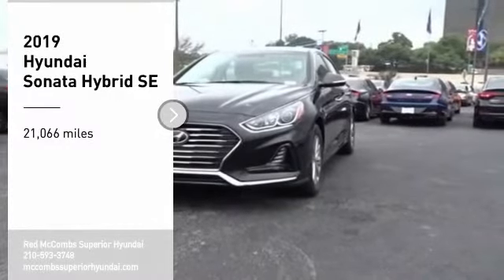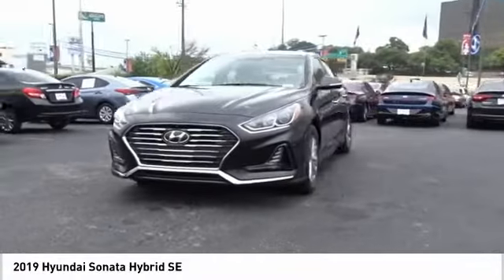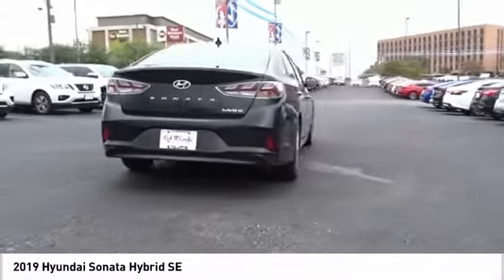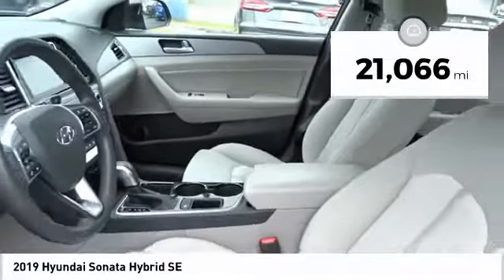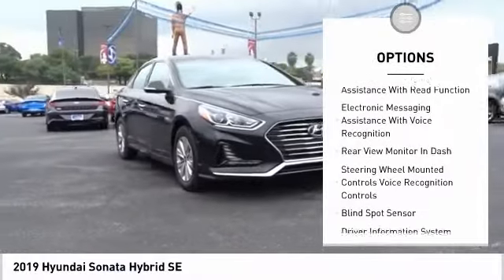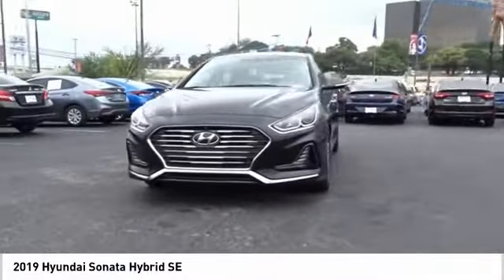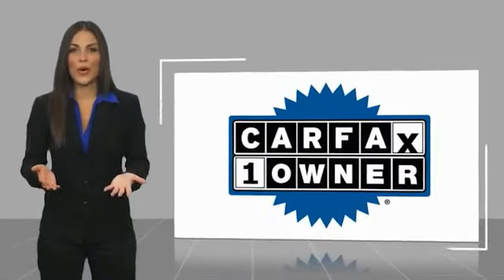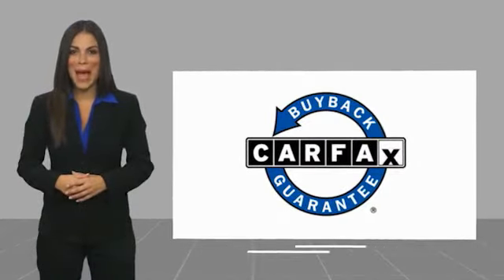2019 Hyundai Sonata Hybrid SE UsedNew or Used 60077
2019 Hyundai Sonata Hybrid SE

This Nocturne Black 2019 Hyundai Sonata Hybrid SE might be just the sedan for you.  We're offering a great deal on this one at $16,992.  This one's a keeper. It has a crash test safety rating of 5 out of 5 stars.  For a good-looking vehicle from the inside out, this car features a beautiful nocturne black exterior along with a gray interior.  View this beauty and our entire inventory today! Call for more details.